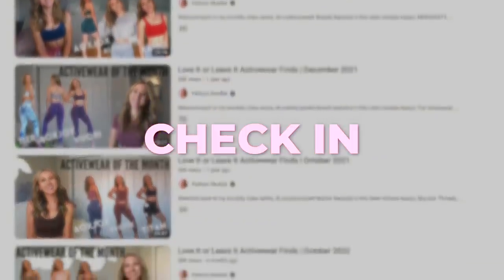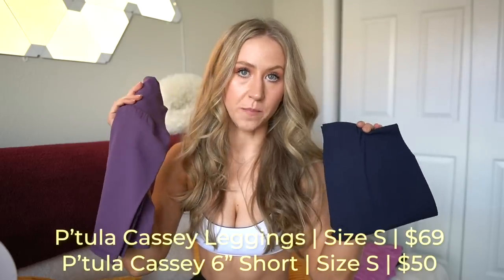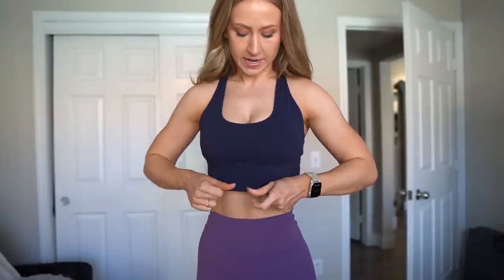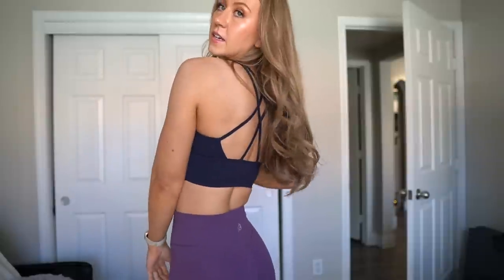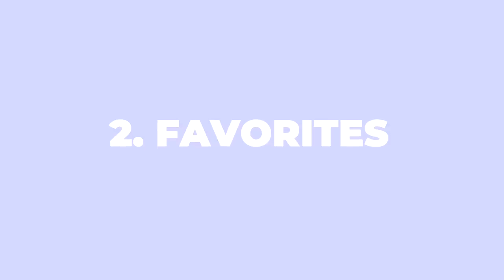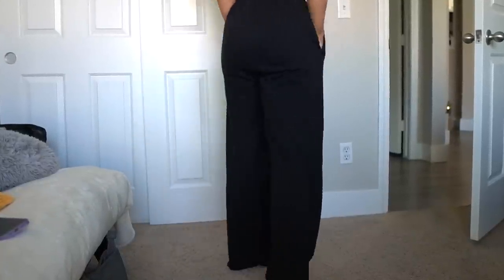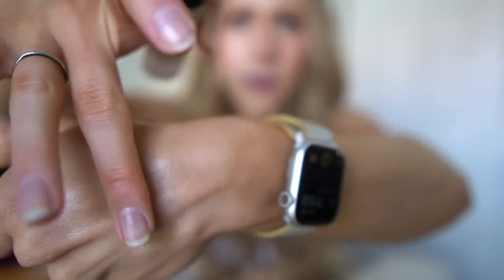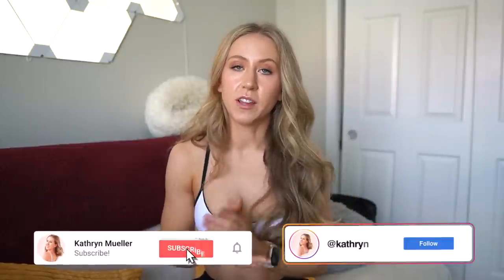Love It or Leave It Activewear Finds | March 2023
Welcome back to my monthly/quarterly video series, LoveItorLeaveIt! Brands featured in this video include P’tula, POPFLEX, Aoxjox, Alphalete, Vantonia, HOKA, Saie, and more. I’ll be doing mini-reviews and activewear try-ons of new pieces I've tried this month, updating you on my most worn pieces of the month, any activewear that has or hasn't held up, and an update on any upcoming launches to look out for. Think of this as your activewear book club where we talk about what did or didn't work this month in the world of leggings, sports bras, and more!

Vantonia Ribbed longline tank | Size S | $22.99

Aoxjox Sasha Long Sleeve crop | Size S | $28.99

Aoxjox Viviana Sports bra | Size S | $24.99

Favorites:
Ptula wide leg sweatpant | Size S | $68

TIMESTAMPS
0:00 Intro
0:34 Mini reviews
0:47 Ptula northern lights launch
1:02 P’tula halo leggings 25”
3:23 P’tula halo shorts 6”
5:03 P’tula Cassey leggings & Cassey 6” shorts
8:05 P’tula Cecilia sports bra
9:33 P'tula flow crop
10:58 P'tula premium tee
12:51 P'tula casual long sleeve
14:00 Popflex mini reviews
14:12 Popflex Celeste mesh bralette
16:11 Popflex supersculpt booty shorts
17:52 Popflex cargo biker shorts
19:45 Popflex criss cross hourglass biker shorts
21:31 Amazon mini reviews
21:37 Vantonia Ribbed longline tanks
23:50 Aoxjox Sasha Long Sleeve crop
25:22 Aoxjox Viviana Sports bra
26:23 Favorites
30:30 Quality updates
31:30 Conclusion

MY MEASUREMENTS
Chest: 28.5”, 72.5cm
Bust: 36.5”, 92.5cm
Bra size: 32 DD/DDD
waist: 26”, 66cm
Hip: 38.5”, 98cm
thigh: 23”, 58.5cm
Calf: 15.5”, 39cm
inseam: 31.5”, 80cm
weight: 150lbs